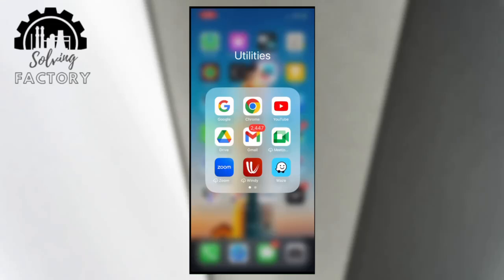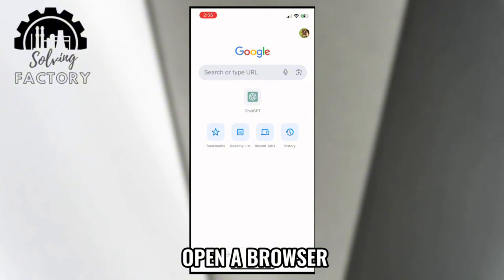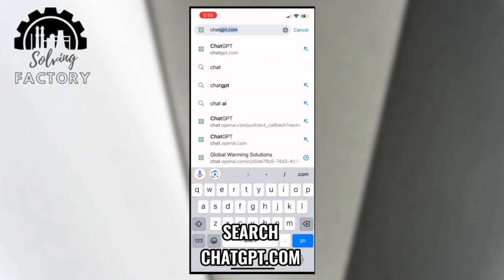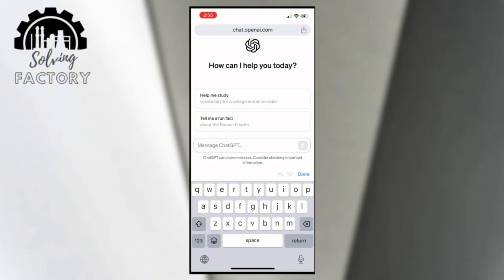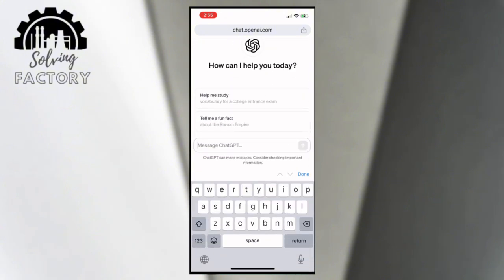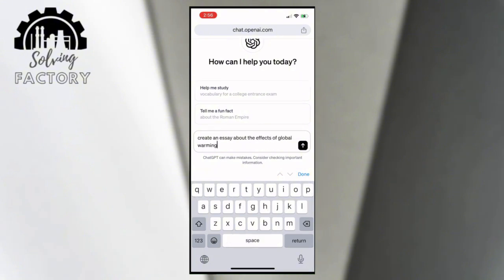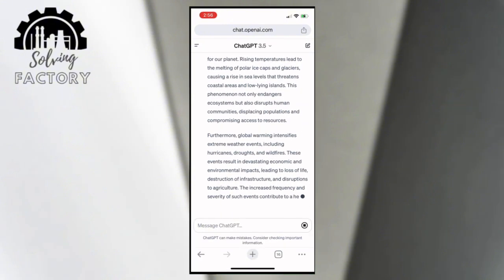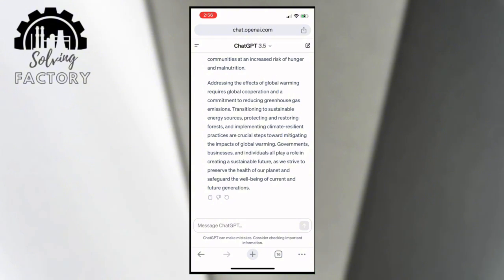How To Use Chatgpt For Essay Writing